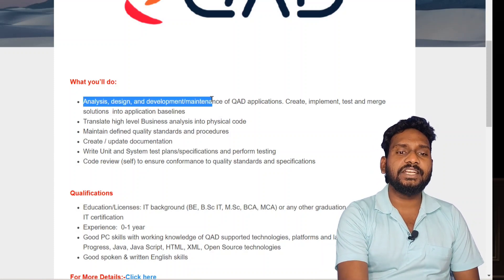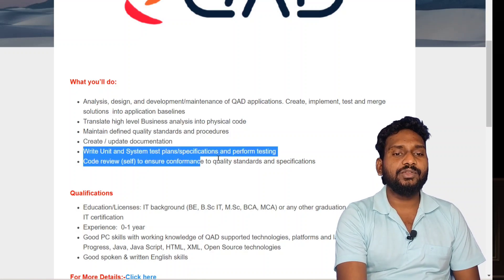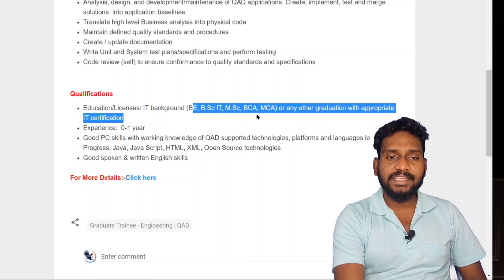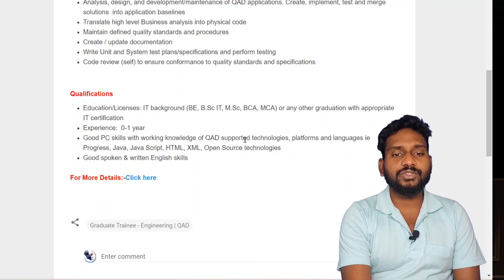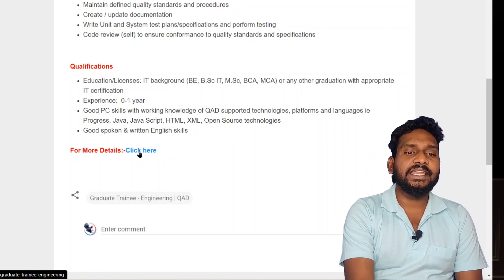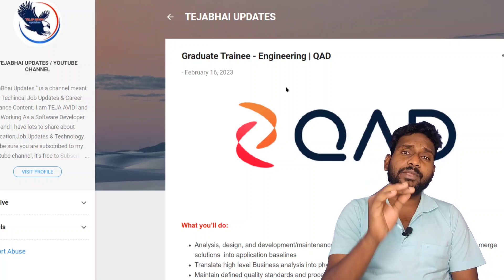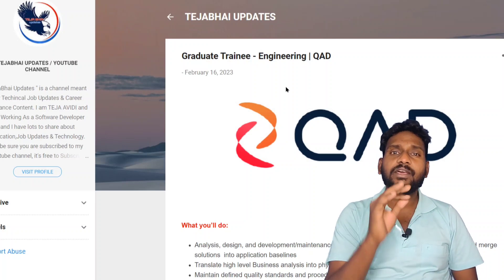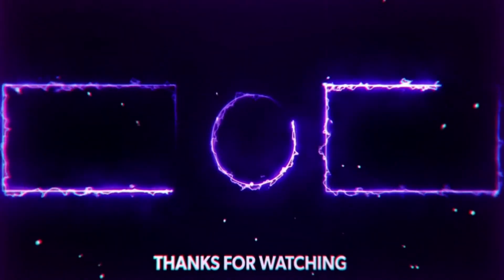QAD Recruitment |Graduate Trainee Engineer Hiring | Latest jobs in Telugu | @tejabhaiupdates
డిజిట‌ల్ మీడియా రంగంలో సంచ‌ల‌నం. బిజినెస్, స్పోర్ట్స్, పొలిటిక‌ల్, ఎంట‌ర్ టైన్ మెంట్ తో పాటు ఇత‌ర రంగాల‌ వార్త‌లు, విశేషాల‌ను అందించ‌డంలో మెరుపు వేగం. ఇవ‌న్నీ TEJABHAI UPDATES సొంతం. రాబోయే కాలం అంతా డిజిట‌ల్ మ‌యం. అందుకే The Future Is Digital అనే ట్యాగ్ లైన్ తో TEJABHAI మీ ముందుకొచ్చింది. వీక్ష‌క దేవుళ్లు మా ఈ ఛాన‌ల్ ను ఆద‌రించాల‌ని.. ప్రేమాభిమానాల‌ను చూపించాల‌ని కోరుకుంటున్నాం.

అలాగే చాలా తక్కువ డబ్బుతో మీ బిజినెస్ కు సంబంధించిన వీడియోల ప్ర‌మోష‌న్, ఇత‌ర వివ‌రాల కోసం సంప్ర‌దించ‌గ‌ల‌రు.

free jobs information,
education Dude
free jobs,
free job alert,
freejobs,
latest jobs in ts,
latest jobs in AP,
latest jobs in Telangana,
freejobsinformation,
bsk competitive adda,
RamRamesh productions,
rk tutorial,
jobs adda in telugu,
v the techee
FREE JOBS INFORMATION,